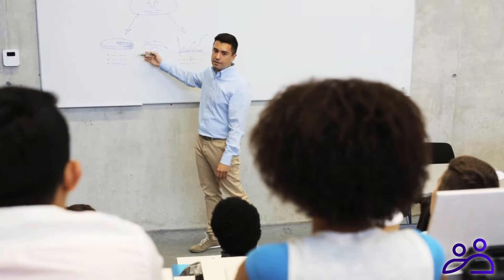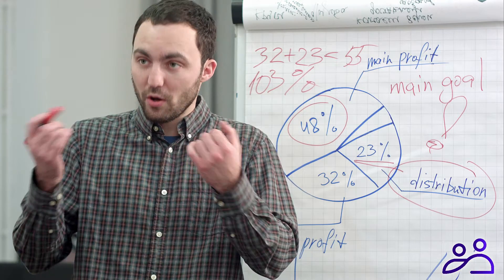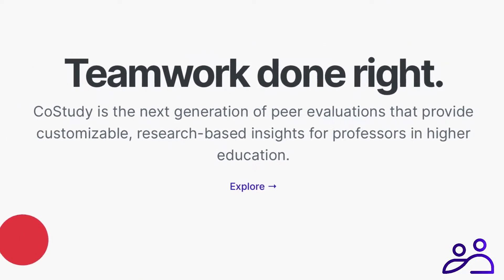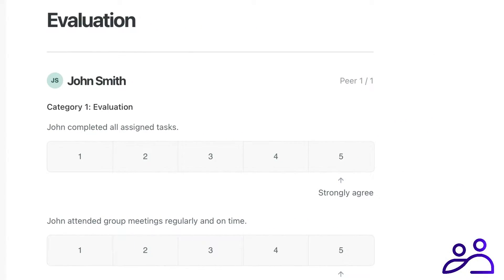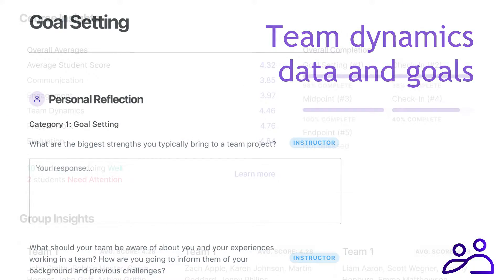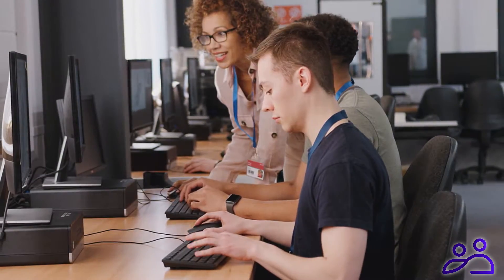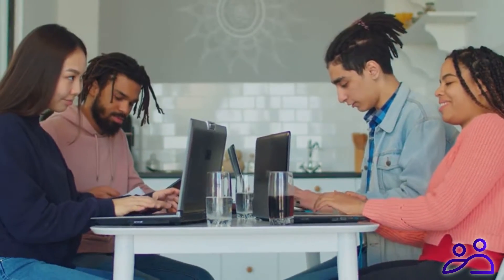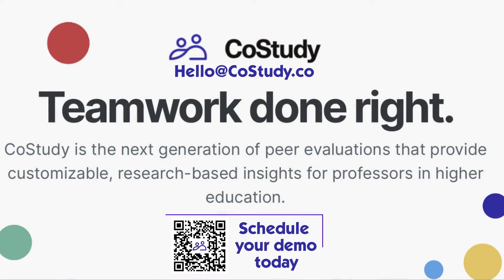Introducing CoStudy A Higher Ed platform dedicated to empowering collaborative education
Introducing CoStudy: A higher education platform dedicated to empowering collaborative education

Employers are looking for new hires who are highly-empowered teammates. 93% of employers value collaboration skills over initial technical skills. Deloitte Study
Over 50% of college students report not learning any valuable skills from their group project experience. CoStudy Survey 2020

In the world of higher education there is a gap. A teamwork gap. We ask peers to evaluate members of their group so we can create a grade. But aren’t we missing a huge opportunity to identify and assess conflict and build skills?

Take student-group collaboration: we are asking young adults with different backgrounds, talents and convictions to champion group communications and dynamics and produce as a team. To master collaboration without training, useful feedback,  or without resolving conflict along the way.

And what about you, the Professor? Well versed at teaching technical skills but without the time or tools to properly teach professional collaboration skills. Skills that are paramount for setting students up for success today and in future employment.

But what if you had a platform that closed this gap?  Taking a 15 hour process and turning it into just 60 minutes? Creating positive team experiences that form desirable future employees. Employees gifted in teamwork, communication, conflict resolution and leadership.

Consider the gap closed… with CoStudy

CoStudy is an easy, time saving way to measure what is meaningful for students and professors. From one-click signup to our researched-based assessments and feedback to quick check-ins, CoStudy will transform any size group into a high performing machine.

And CoStudy handles everything. Just set the assessment dates, send out the out the invite and we do the rest including
-       Collecting team dynamics data and individual and team goals
-       Providing multiple, easy to discern performance reports for both professors and students highlighting strengths and weaknesses, promoting positive change and fast resolution
-       Early detection of serious group conflict through platform alerts that drill down quickly and at their source

CoStudy’s evidence-based, classroom-proven methodology provides students with specific, actionable advice and peer feedback to improve goals. Our research makes the difference. With CoStudy you are not just managing groups, you are developing life-long skills in leadership, communication, and job performance.

It’s time for a change. It’s time for CoStudy. Perfect for you. Perfect for your students.